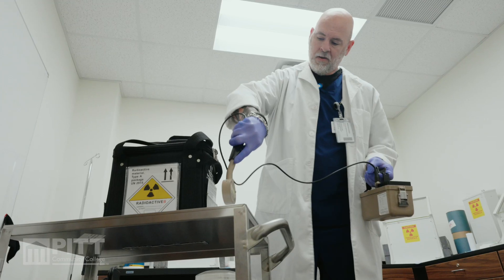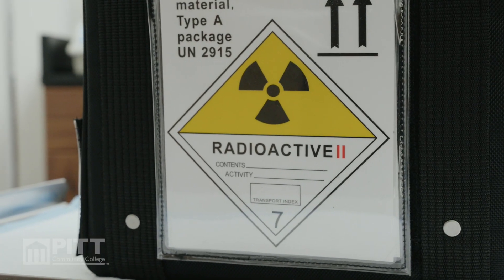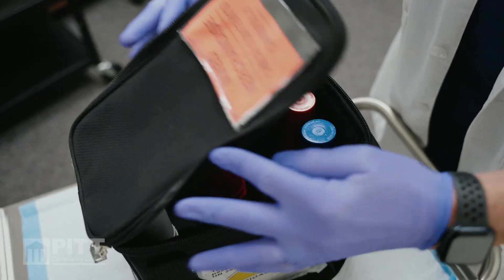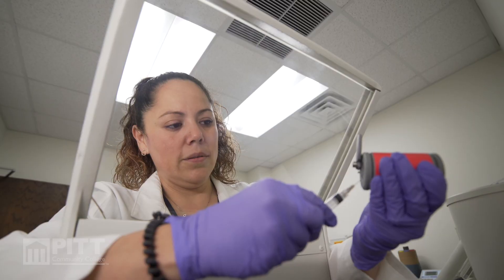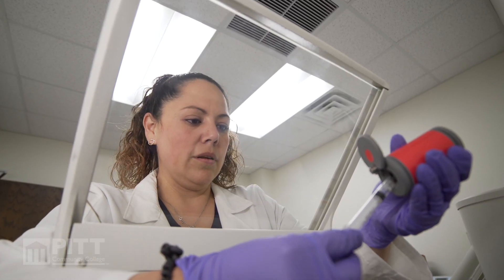Jeff Bell Nuclear Medicine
Jeff tells us about his experience in the Nuclear Medicine program!